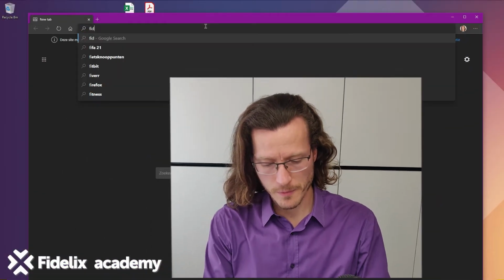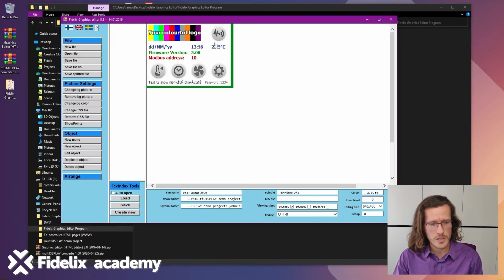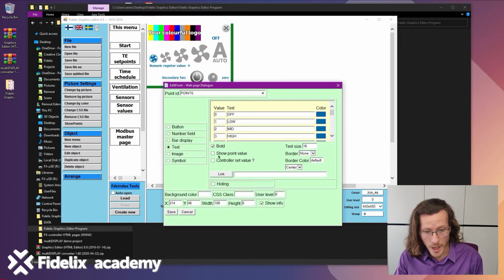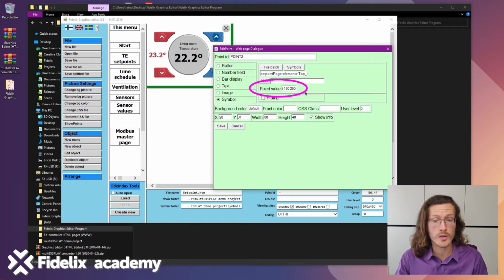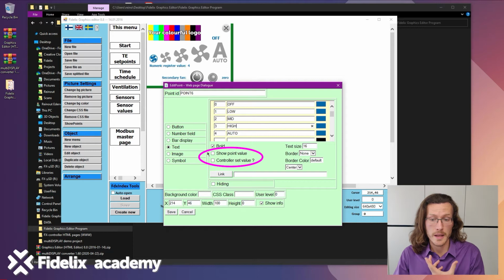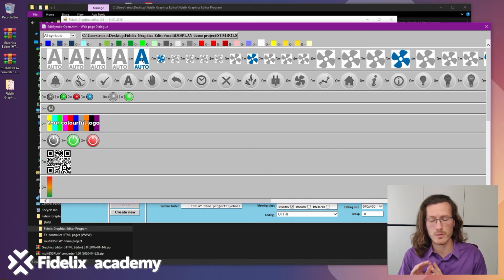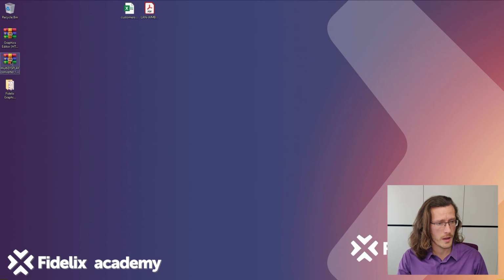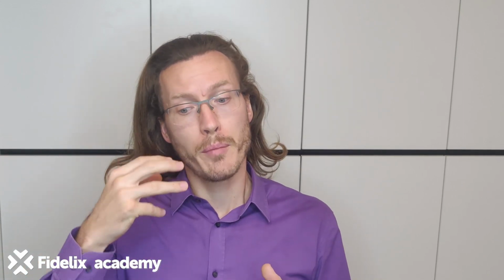Fidelix FX-RP multiDISPLAY programming introduction (Modbus touch screen room panel)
An overview of the software needed to program the Fidelix FX-RP multiDISPLAY, a 3.5" touch screen room panel, using Modbus RTU over RS485.